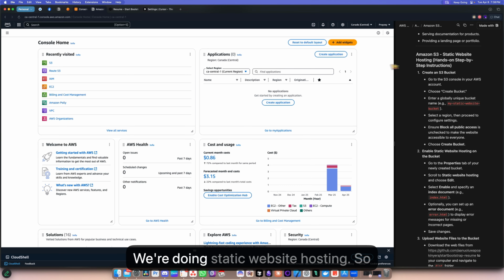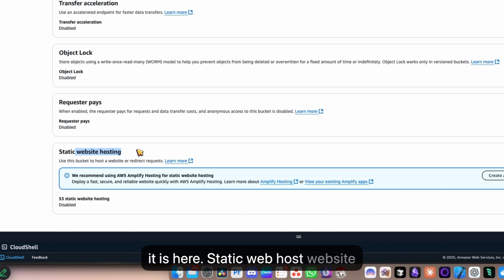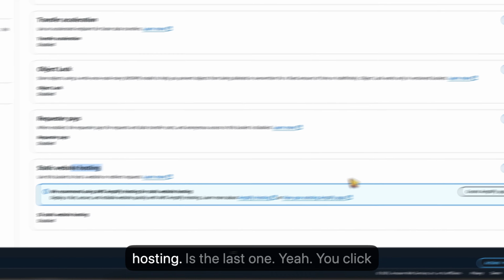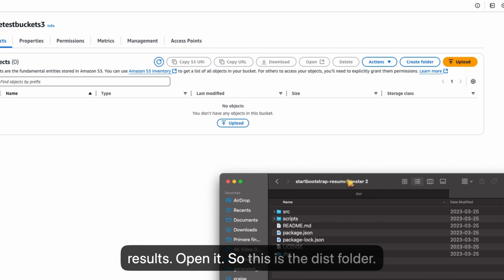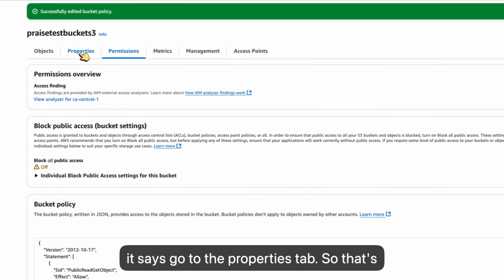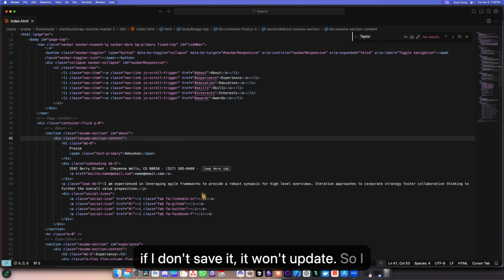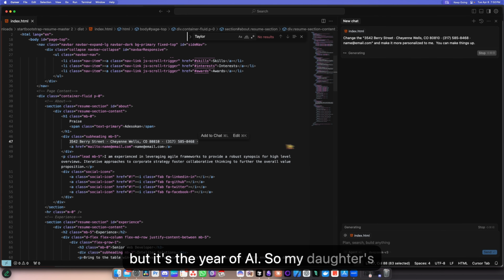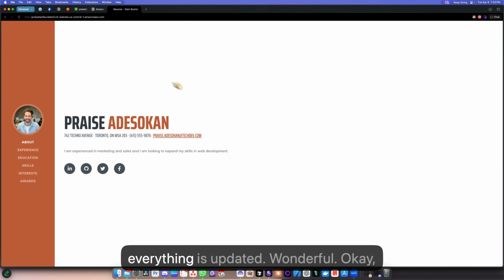Tutorial – Enhancing and Hosting a Resume Website on Amazon S3 (with AI Assist)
In this short tutorial, we walk through how one of our students hosted a resume website using Amazon S3. As part of their learning journey in our AWS training class, he took things a step further by using an AI tool to personalize their index.html file. This is a great example of applying cloud skills in a creative and practical way — turning a basic concept into something uniquely yours.

Emraay Solutions keeps its promise of adding value — empowering students with practical, career-ready cloud skills.